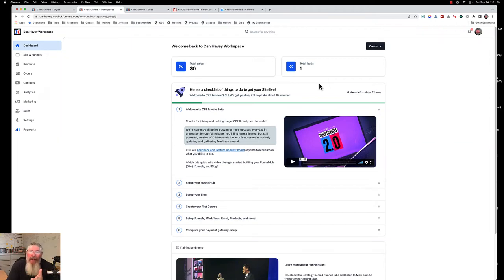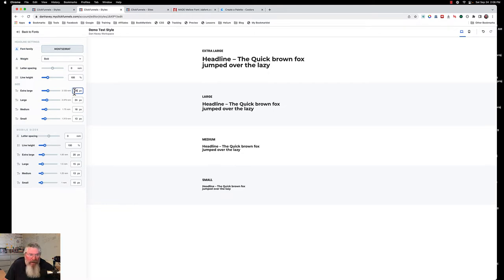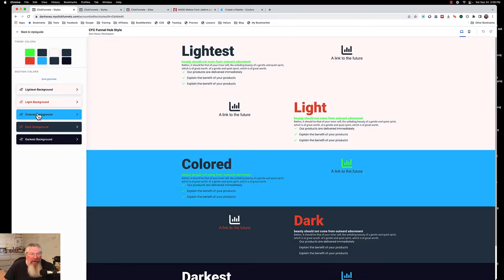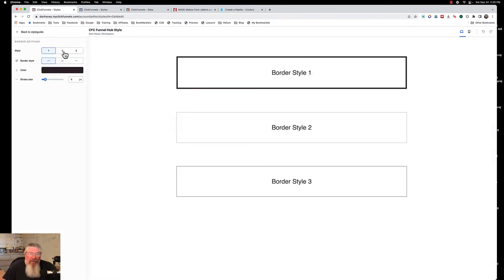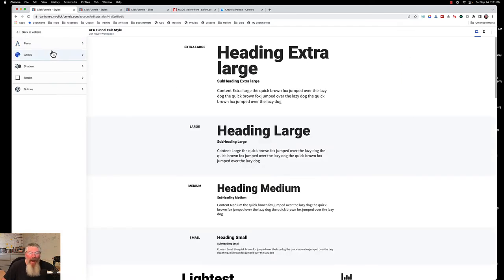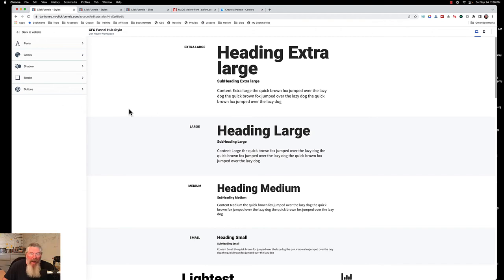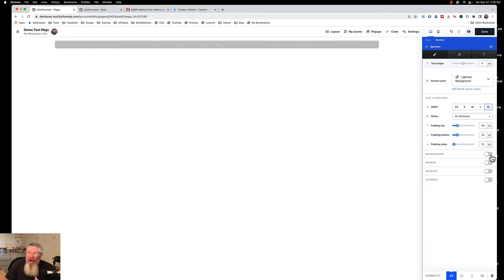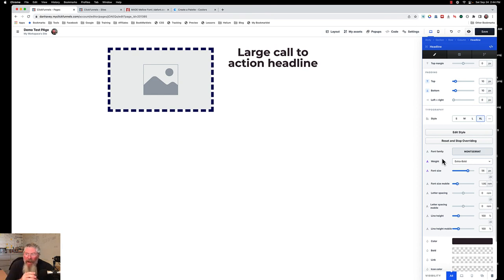ClickFunnels 2.0 Style Guide: The Secret to Stunning Funnels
Welcome back! This is Dan Havey with CF Ninja Hacks, and today, we're diving deeper into ClickFunnels 2.0. Our focus today is on setting up your style guide. One of the coolest features of ClickFunnels 2.0 is the ability to create a style guide in advance. This means you can preset your colors, fonts, borders, buttons, and more, making your design process super efficient. When you're in the editor, it's just click, click, click—you'll have three choices for each element, and you simply pick the one you want. The system automatically applies your settings, including colors, shadows, backgrounds, and more, streamlining your workflow.

To get started, from the homepage, navigate to settings and click on Styles. If you're new to 2.0, you'll see a default theme, but we're creating a new style. Let's call it our demo test style. Once created, you can edit, clone, or customize this style. Cloning is particularly handy if you're working on similar sites, like a hub and a funnel with slight variations. Customizing your style lets you adjust fonts, colors, shadows, borders, and buttons to suit your needs. For fonts, set your base font size to 10, which simplifies calculating your REM units. This way, when you set a font to 36 pixels, it translates to 3.6 REM, making adjustments straightforward.

Next, let's set our colors. A tool like Coolors.com can generate color palettes if you're not an expert in color theory. Start by setting black and white as your base colors, then choose additional colors for different elements. These colors will apply across backgrounds, fonts, links, icons, and bullets. Adjusting these settings is quick, and any changes you make will reflect instantly across all pages using this style guide. This flexibility allows you to maintain consistency or make broad updates with ease.

For shadows, you have three basic options. You can customize the X and Y positions, blur, and spread to achieve the desired effect. Whether you want a subtle or bold shadow, ClickFunnels provides the tools to fine-tune it. Similarly, for borders, you can choose styles (solid, dashed, or dotted), colors, and thicknesses. This level of detail ensures your elements stand out the way you want them to.

When it comes to buttons, you can set background colors, fonts, and even upload custom fonts. Adjust font sizes for both desktop and mobile views, and set shadows and borders to enhance their appearance. The button customization options are extensive, ensuring your calls-to-action look just right.

Finally, applying your style guide to your site or individual pages is simple. In site settings, select your style guide from a dropdown menu, and it applies across your entire site. For specific pages, go into the page settings, select your style guide, and it updates immediately. This universal setting capability ensures consistency and saves time, letting you focus on creating engaging content.

That's it for today! A quick tutorial on setting up your style guide in ClickFunnels 2.0 and how to work with it in the editor. If you have any questions, just let me know. Happy funnel building!